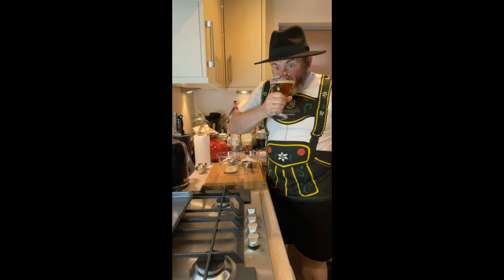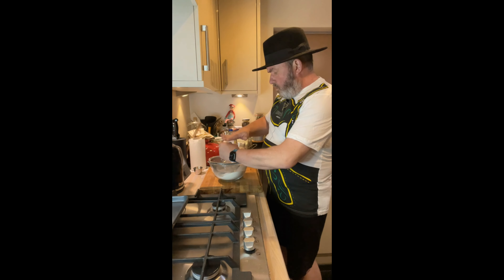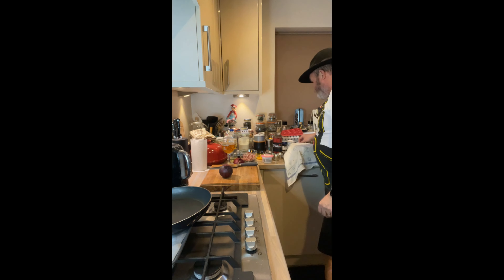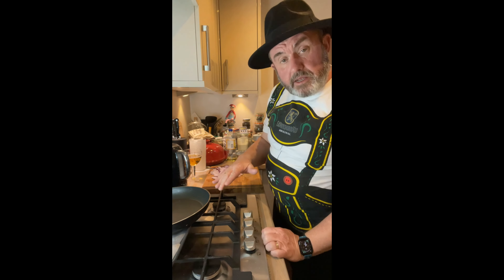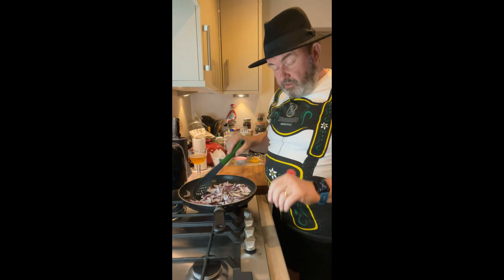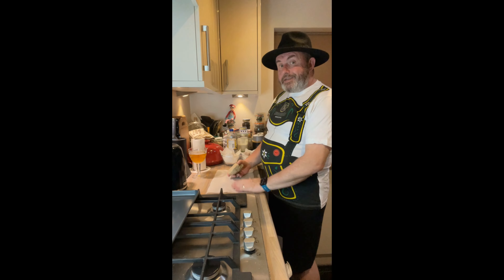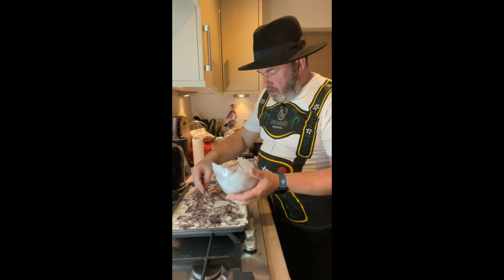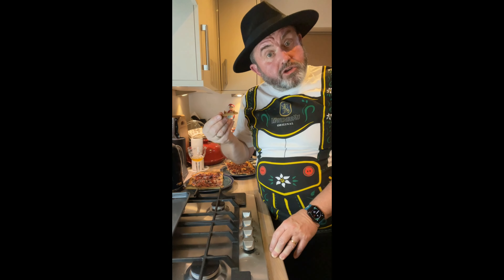Flammekueche or Tarte Flambe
A step by step guide to making a traditional German (or perhaps French) dish called a Flammekueche, it resembles a pizza, in a way, but is definitely not one!

2 tsp active yeast, pizza yeast preferred
1/2 tbsp sugar
1/2 cup warm water
1 1/4 cups sifted plain flour
1/2 tsp kosher or sea salt
1/2 tbsp olive oil

1 tbsp clarified butter or cooking oil
1-2 onions thinly sliced
3 oz smoked bacon, thick cut, not too fatty cut into small strips or lardons
4 oz creme fraiche or sour cream
1 large egg yolk
1/4 tsp salt
1/2 tsp pepper
1/2 tsp nutmeg
1/2 tsp caraway seeds (optional)